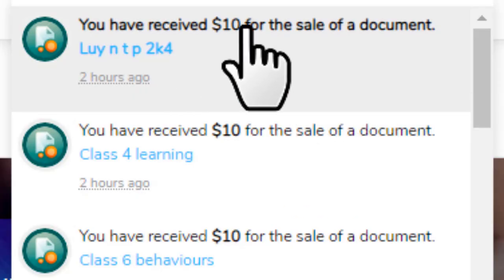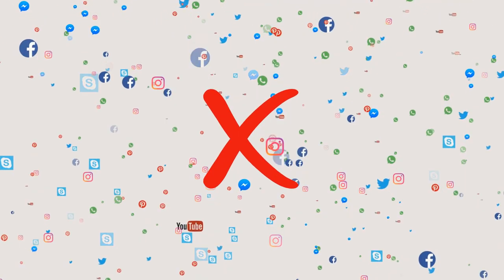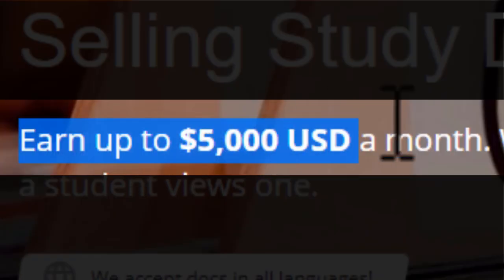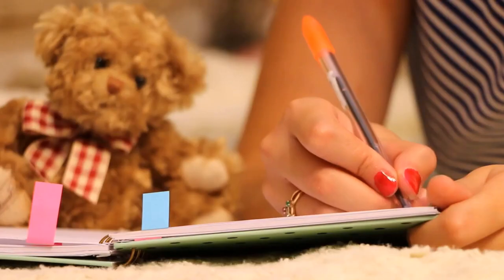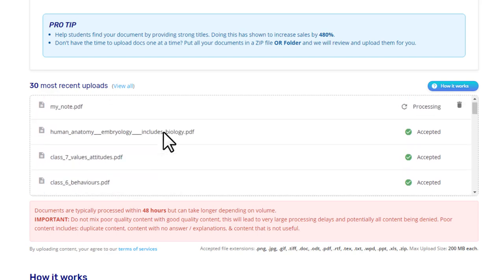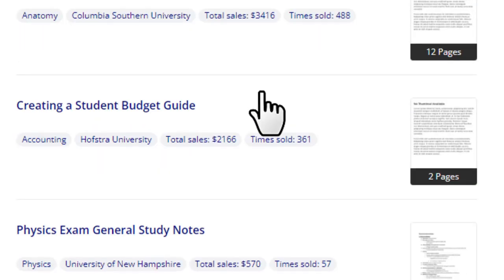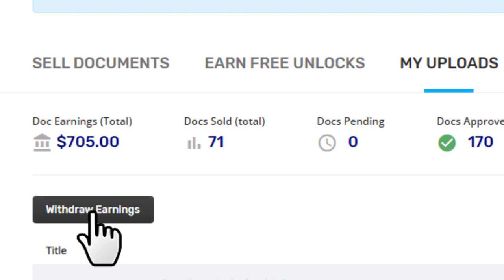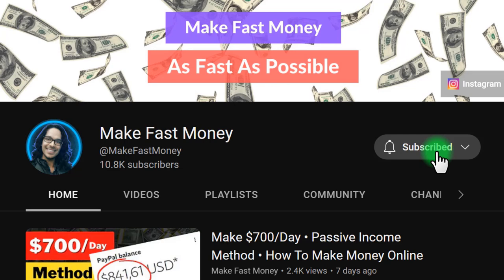Upload & Make $10/Sale • Make Money Online 2023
In today's video, I'm gonna be showing you an extremely easy way to make money online. This is a make money online tutorial for beginners who are looking to make a decent amount of money online. So make sure to watch this entire video without skipping any parts. And don't forget to drop a big Like 👍 to this video.